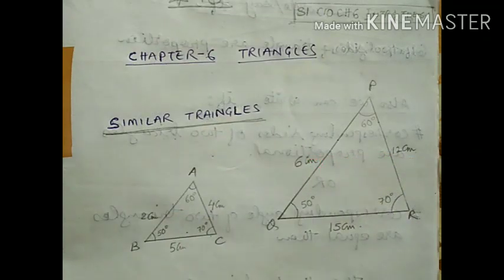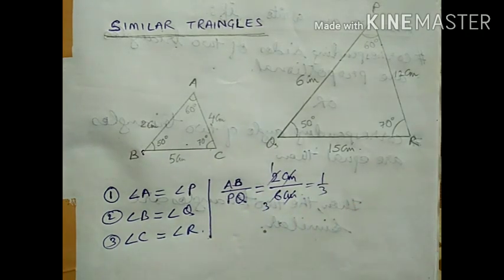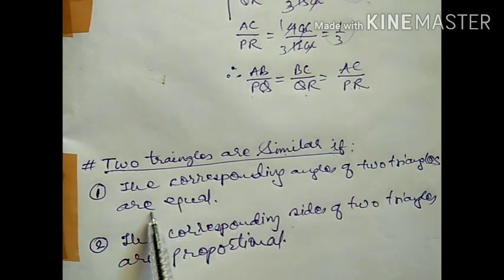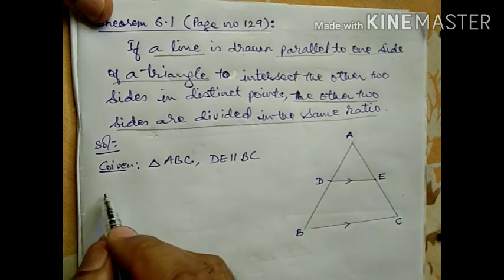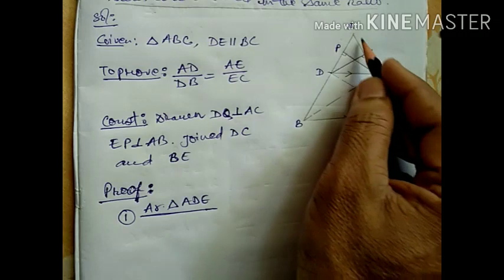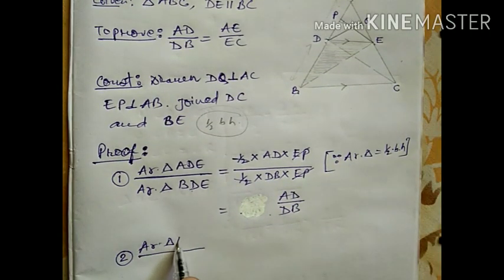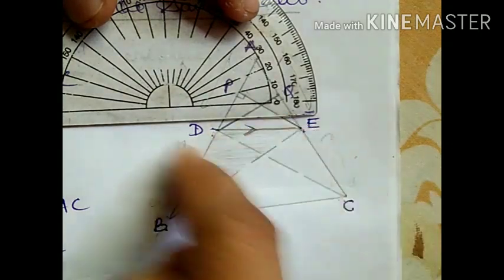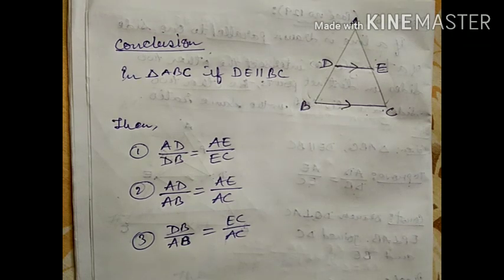S1 MATHS CL 10 CH 6 TRIANGLES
Introduction and Theorem 6.1